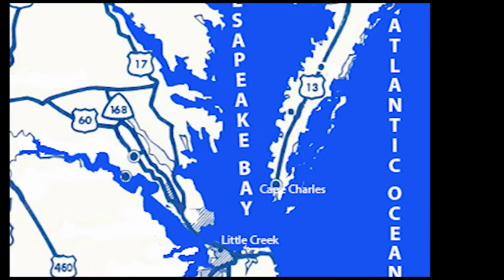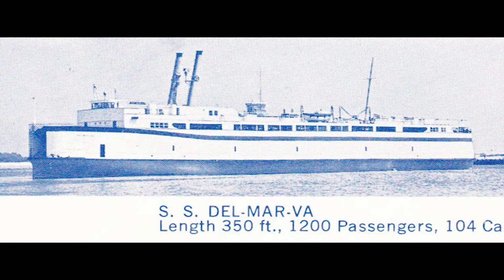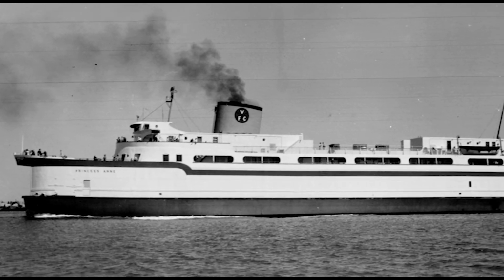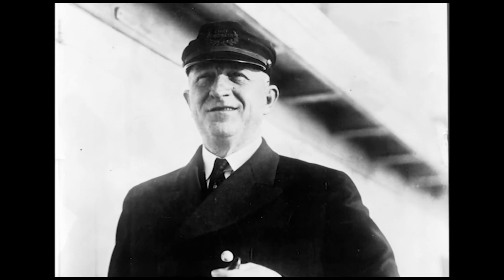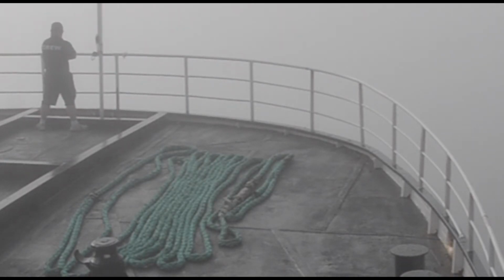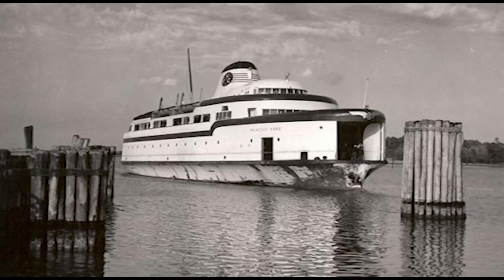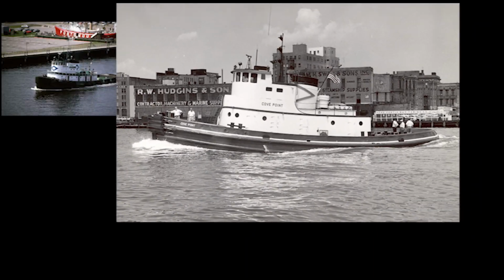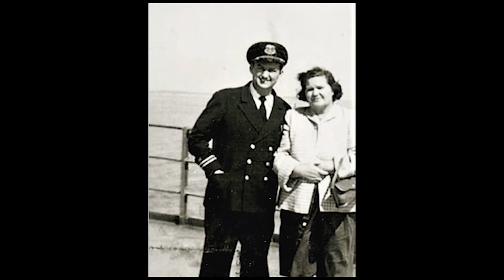VFC Episode 5 Capt Parks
In this episode Capt. Bill Parks talks about his experiences with the Virginia Ferry Corporation.